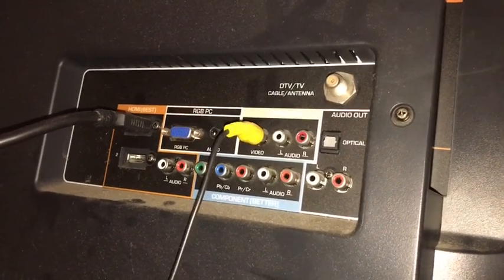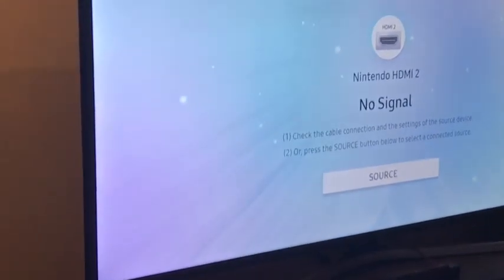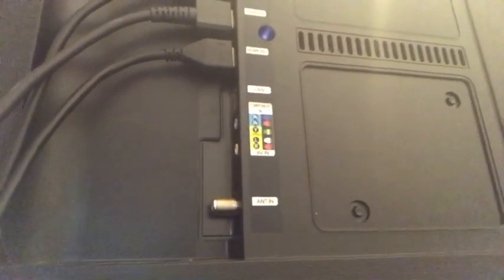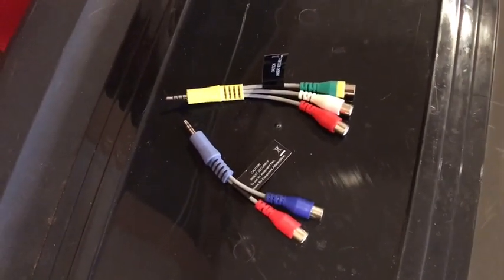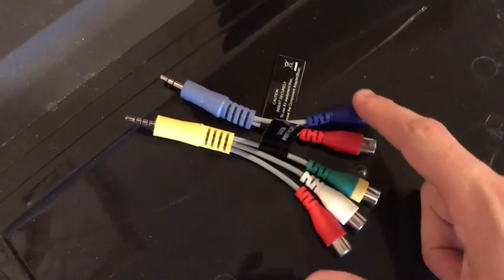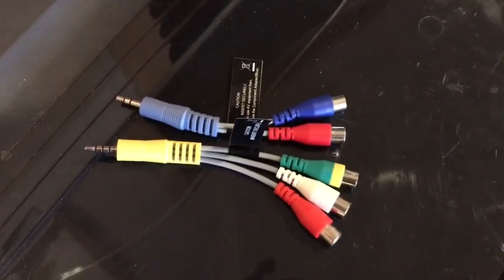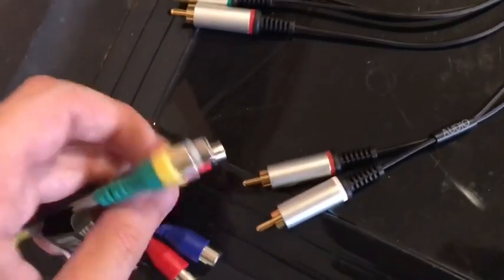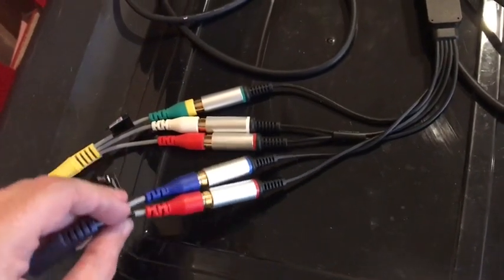How to Connect Old Consoles to a New 4K SmartTV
Maniac has a new SmartTV and the number one question he’s been getting in his SmartTV comments section is “how do you hook up a component or AV device, there aren’t any RCA connections on the TV?”

Today we will answer that and show you exactly what to do to get your older player/console working on your new tv.